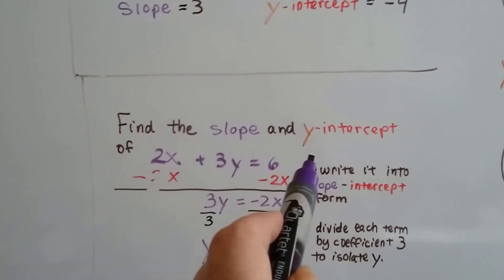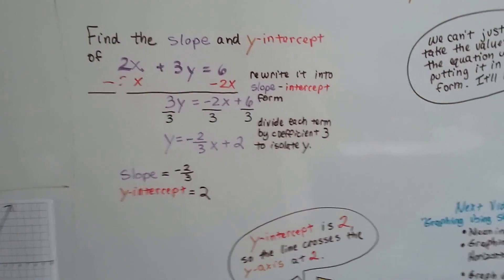Algebra I #7.5b, Find the Slope and y-intercept from an equation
An explanation of how to find the slope and y-intercept from an equation, how to change an equation from Standard Form as Ax+By=C to Slope-intercept form as y=mx+b, where the y-intercept crosses the y-axis.  #7.5b

Every dollar helps! Thank You!